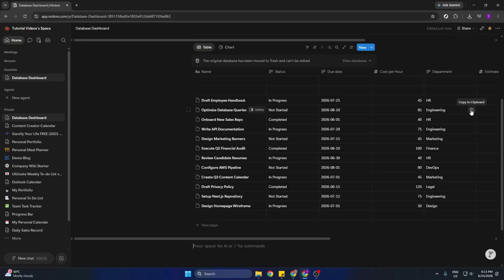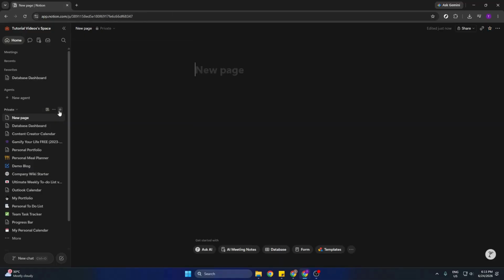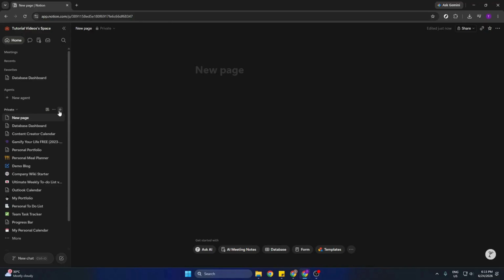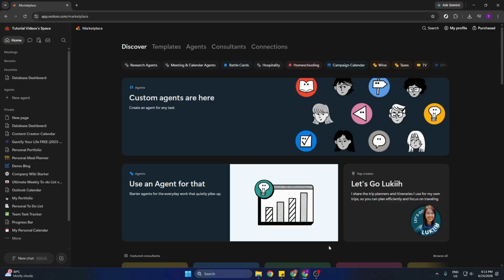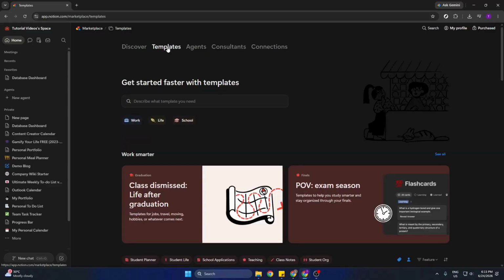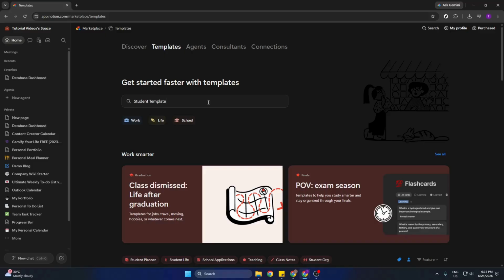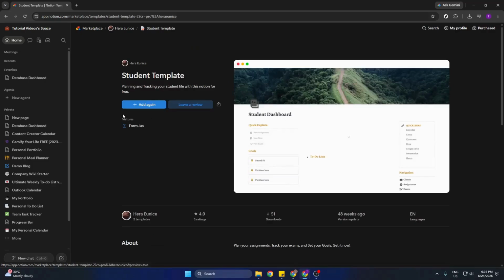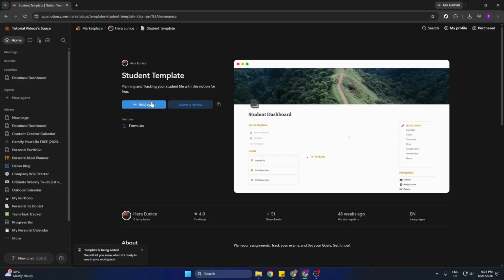How to Organize for School with Notion - Full Guide (2026)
In this video, you'll learn how to organize for school with Notion, even if you're a total beginner or just need a quick refresher. By the end of this guide, you'll know exactly how to set up your Notion workspace for school so you can streamline your studies and keep everything in one place.

Here is the step-by-step breakdown:
00:00 Start with Notion Page
00:15 Create a New Page
00:30 Access Templates
00:45 Explore Notion Marketplace
01:00 Search for Student Template
01:15 Choose Your Template
01:30 Add Template to Left Pane
01:45 Customize Your Template

Notion helps you streamline your studies and keep everything organized in one digital workspace. With its customizable templates, you can create a personalized study environment that fits your needs perfectly.